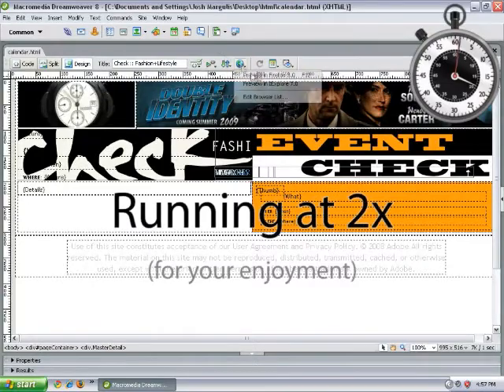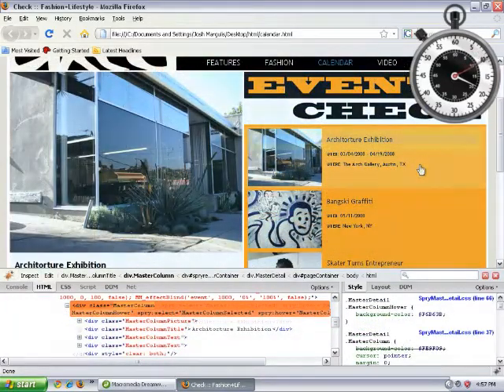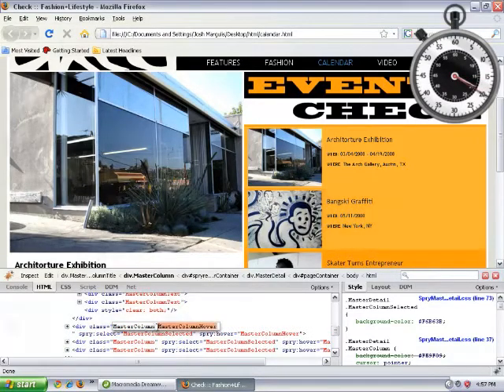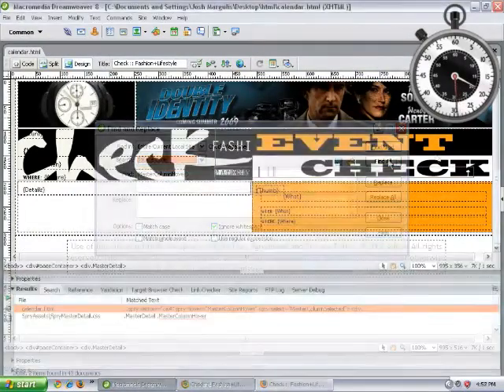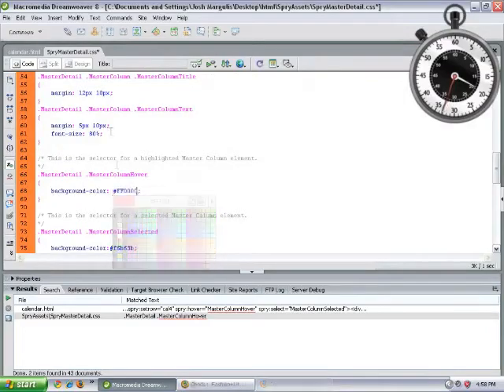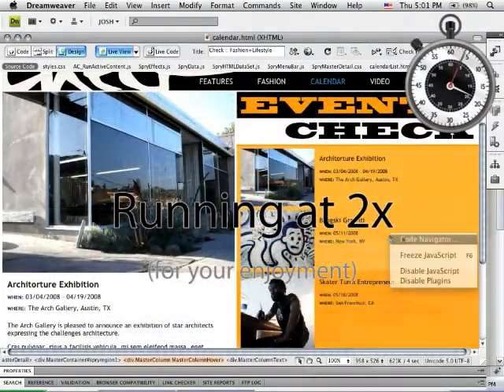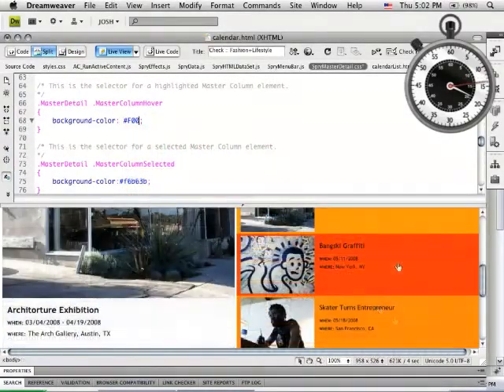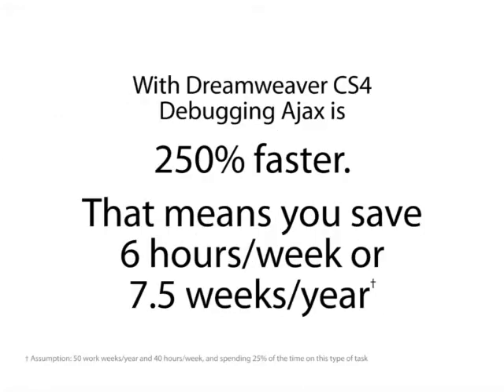Adobe Dreamweaver CS4: One-Minute to Savings - Debugging Ajax to Modify CSS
6 in a series of 10 one-minute videos showing how to save time and money using Creative Suite 4. This clip gives a comparison of the same task, debugging an Ajax web page to modify CSS, in Dreamweaver 8 and in Dreamweaver CS4. Narrated by Josh Margulis.